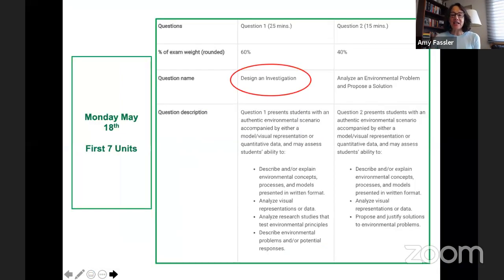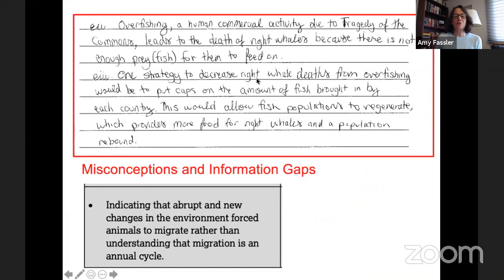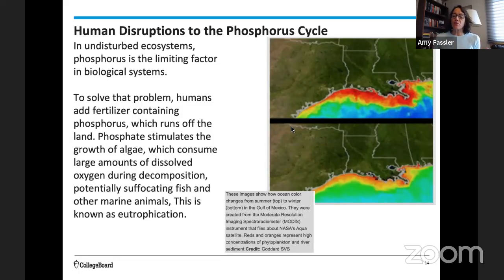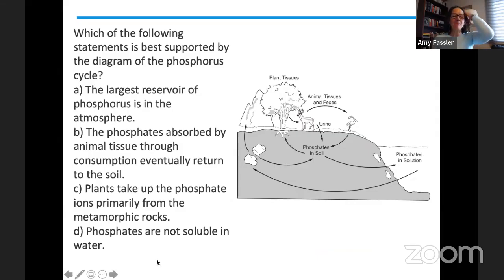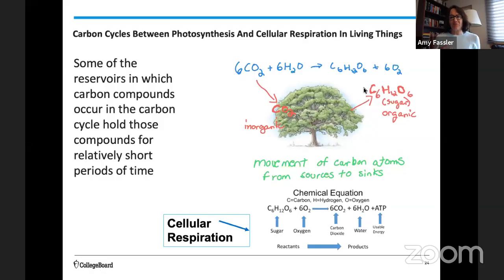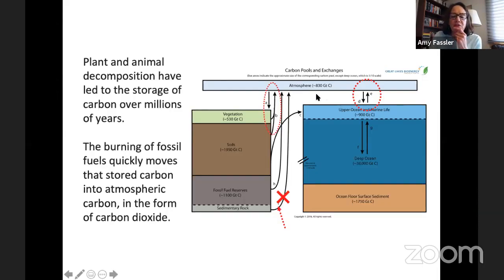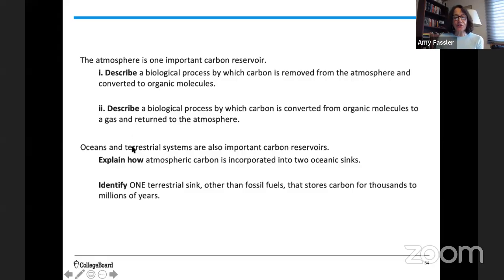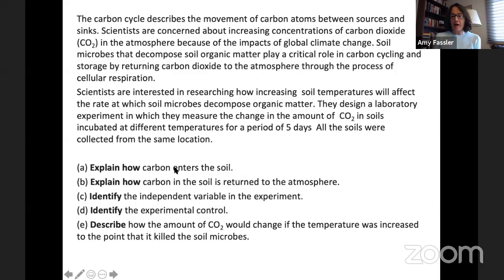AP Environmental Science: 1.4-1.7, 6.7 Carbon, Nitrogen, Phosphorous, and Hyrdologic Cycles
AP Environmental Science: 1.4 Carbon Cycle; 1.5 Nitrogen Cycle; 1.6 Phosphorus Cycle; 1.7 Hydrologic (Water) Cycle; 6.7 Energy from Biomass.  2.B. Explain relationships between different characteristics of environmental concepts, processes, or models represented visually.